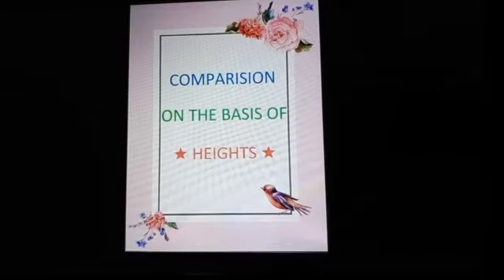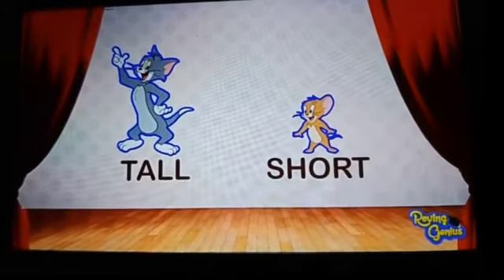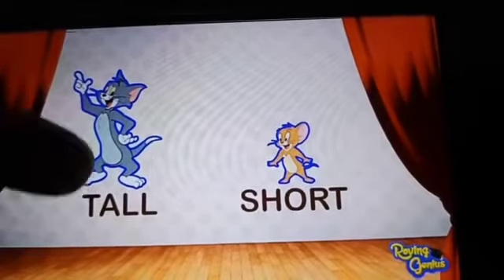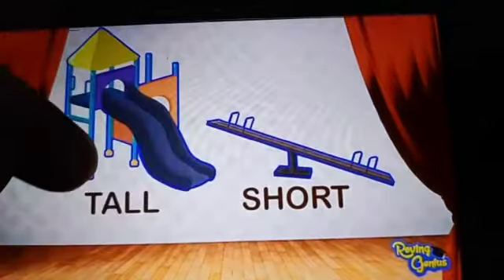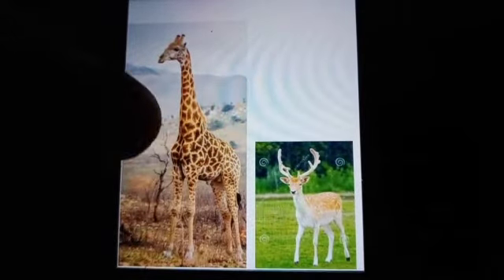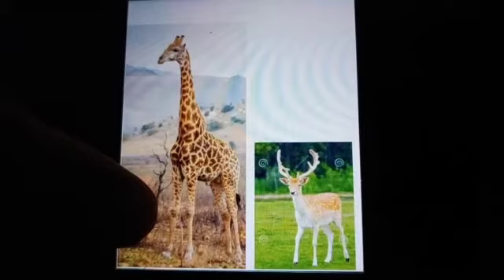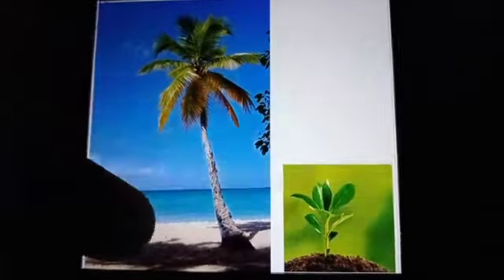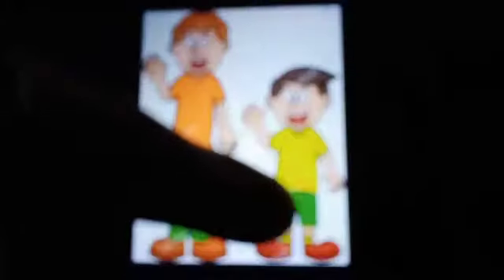Concept of Tall & Short...